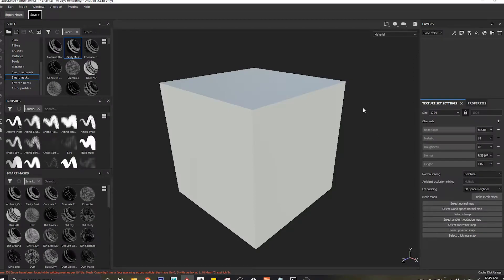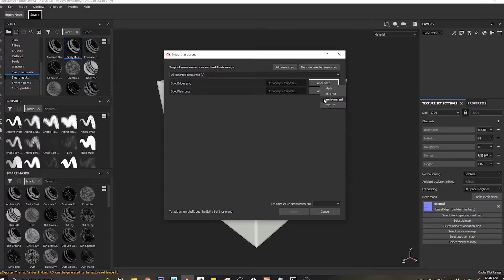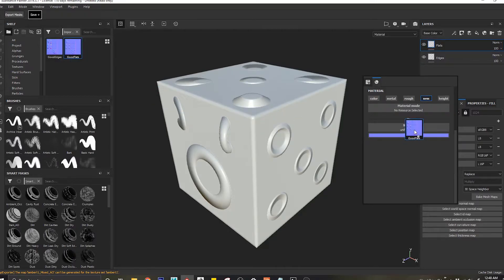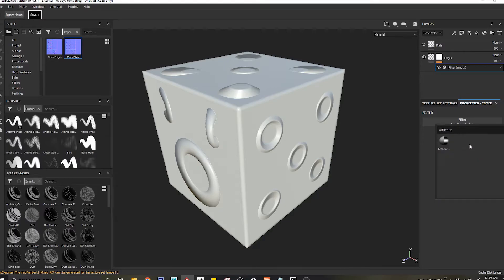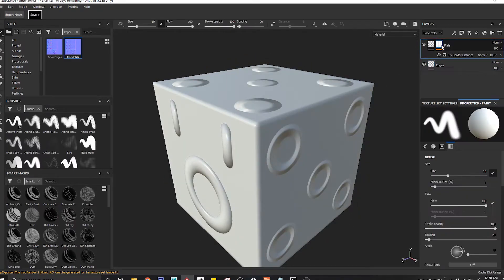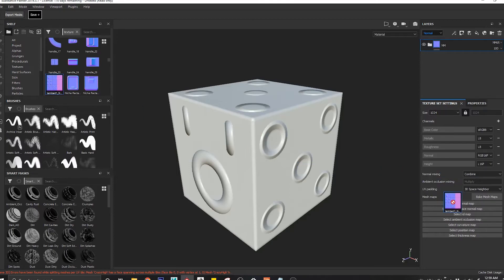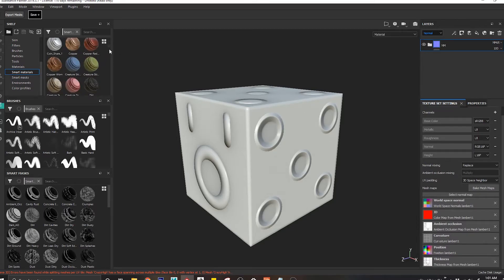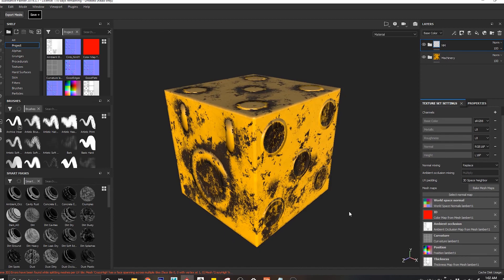07- Mixing Normal Maps Only in Substance Painter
Hey guys my name is Claudius Dsouza and I'm here to share my knowledge about baking 3d Hi-Res geometry using Substance Painter and Marmoset with the help of Maya.

Who needs Photoshop these days? :D
In this video we learn how to survive baking with only substance painter which is one of the coolest texturing applications out there. This also hints to using UV borders to procedurally extract the edges using uv edges which are split out based on the angles of the geometry.

Which also hints to the fact that if you have a detail on an edge you can soften the edge to get uv edge to not detect that area hence getting a nicer average bake result on it.